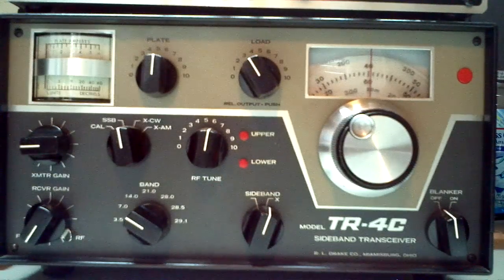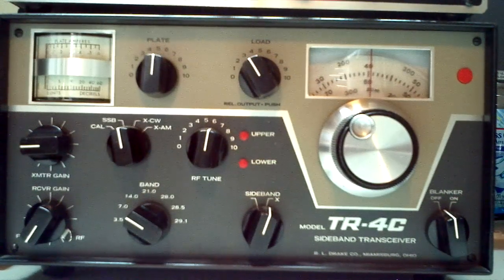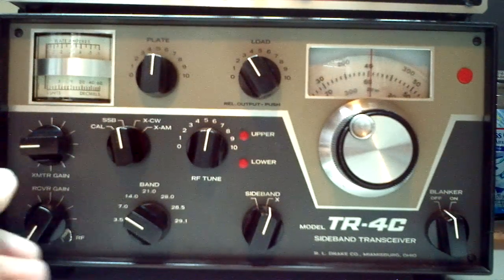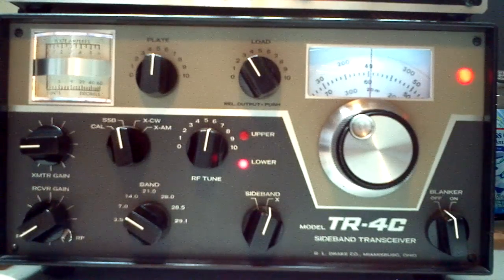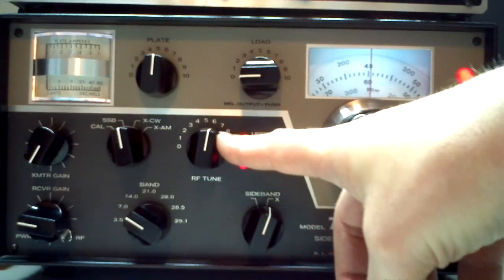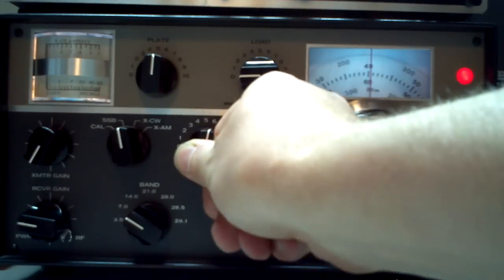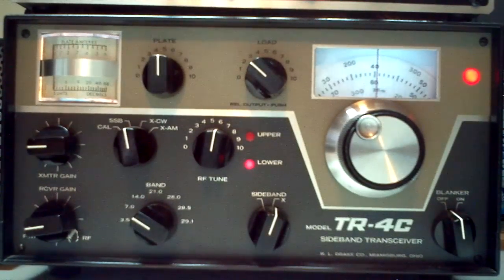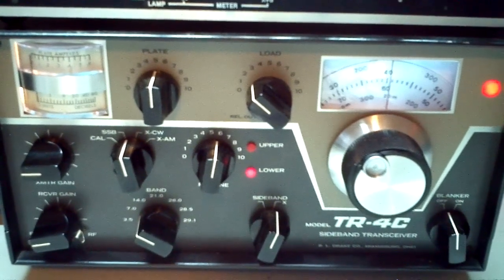Drake TR-4C Tuning Up - Ham Radio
I demonstrate tuning up my TR4-C on 40 meters.   I've had this for many years, but only recently regained interest in amateur radio.